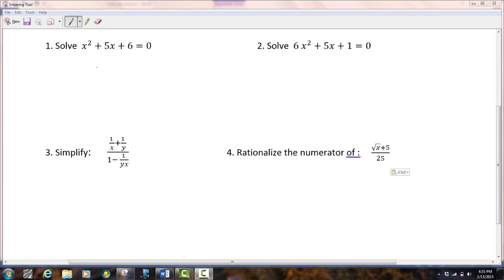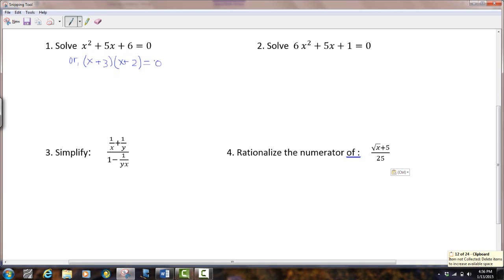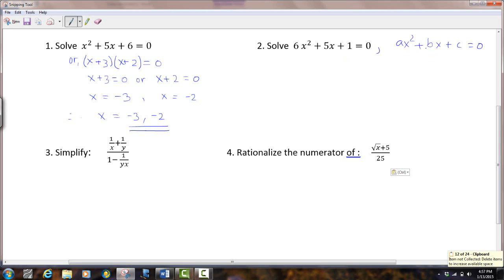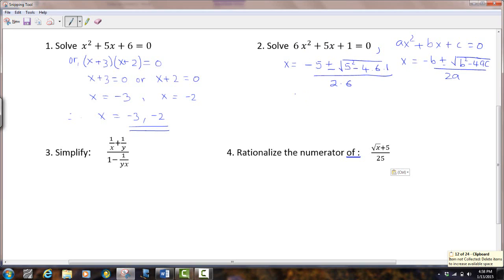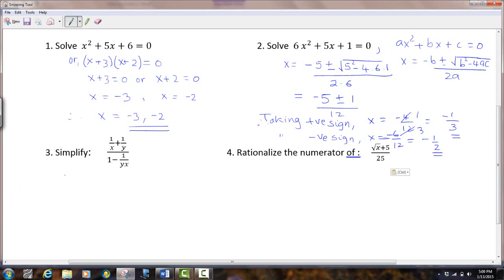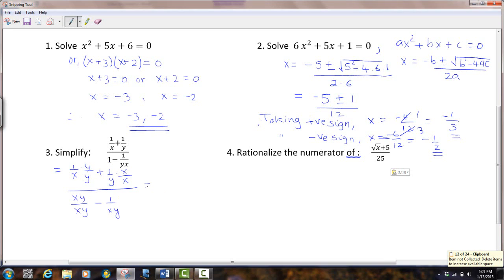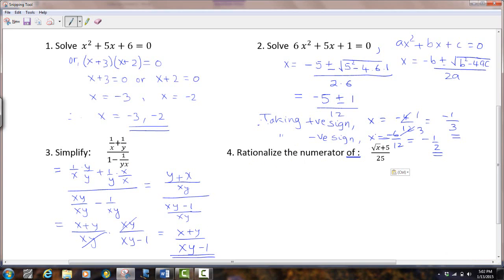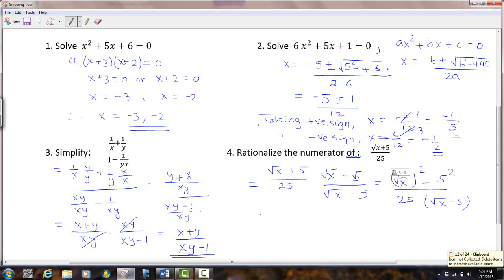Survey of Calculus Solving quadratic equation and simplifying algegraic expression